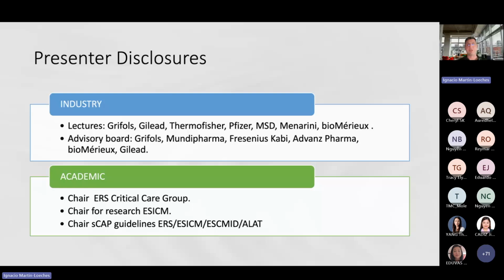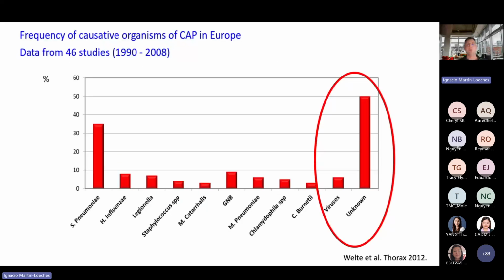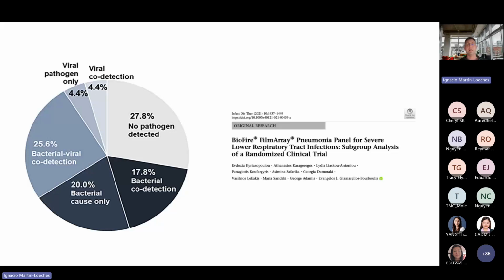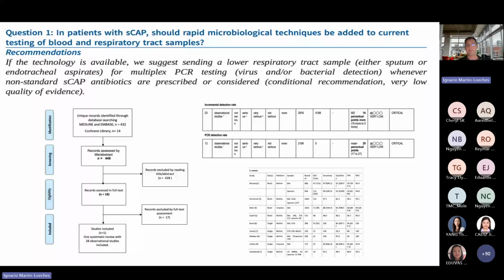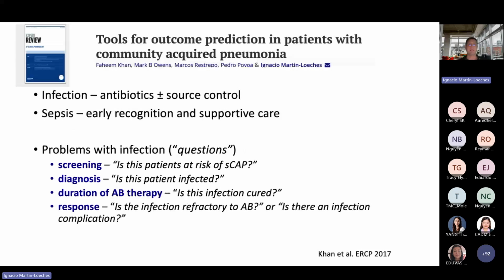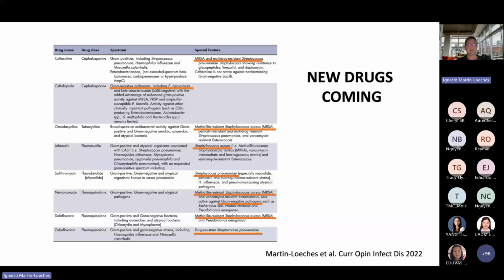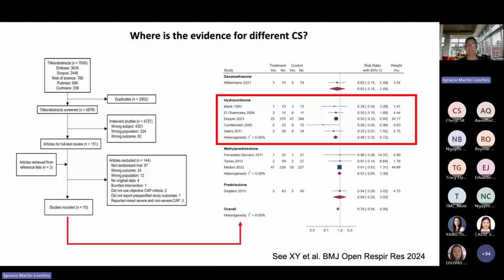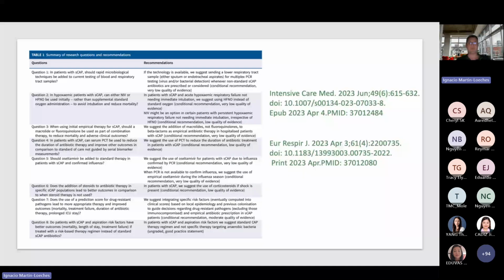Navigating Severe CAP | Multiplex PCR and Biomarker-aided Strategies for Effective Treatment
Pneumonia poses a significant and growing concern as older adults are considerably more susceptible to developing the infection due to comorbidities, age-related deterioration in the immune system, and lung function, leading to a higher risk of complications and mortality (21%-54%) compared to younger populations. Especially in severe pneumonia cases, the majority of these cases present risk factors.

Rapid molecular diagnostics come into play in balancing the risk-factor-based empiric treatment versus molecular diagnostic-aided, pathogen-targeted therapy, which is imperative to mitigate drug resistance development, reduce inactive antibiotics use, and make better use of healthcare resources.

In this lecture, Professor Ignacio Martin-Loeches gave a comprehensive update on the proven utility of new diagnostic tools, biomarkers, and treatment options. Dr. Ignacio Martin-Loeches, MD, PhD, FJFICMI, is a full-time Consultant in Intensive Care Medicine at St. James's Hospital and Professor at Trinity College Dublin, Ireland. He serves as the Chair of the Acute Critical Care Group at the European Respiratory Society (ERS) and is the elected Chair for Research at the European Society of Intensive Care Medicine (ESICM).